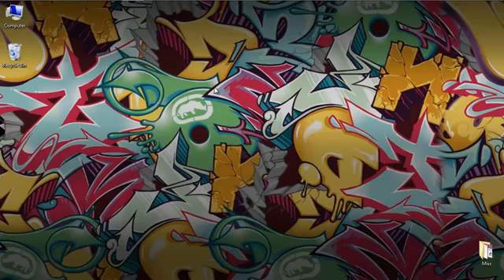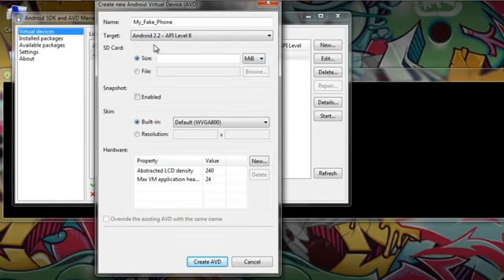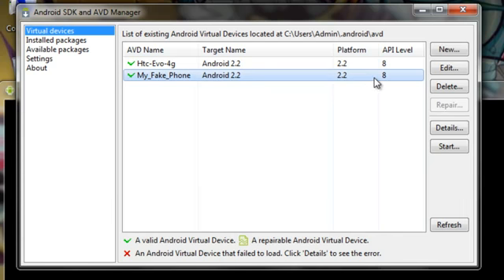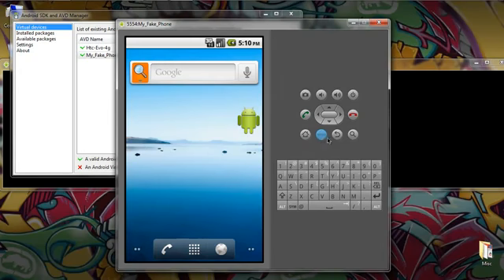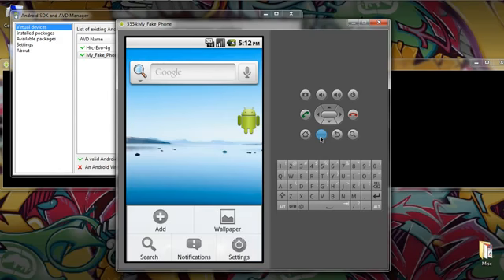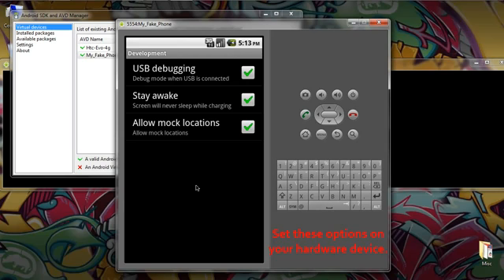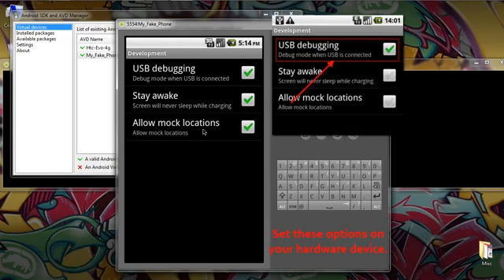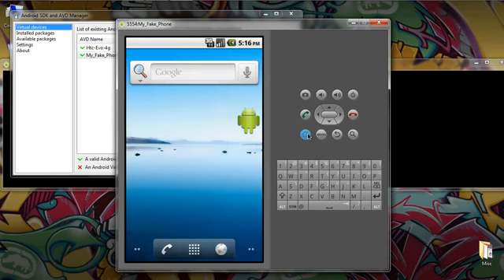Mehran Muslimi-How to Develop Android Apps -Debug Devices